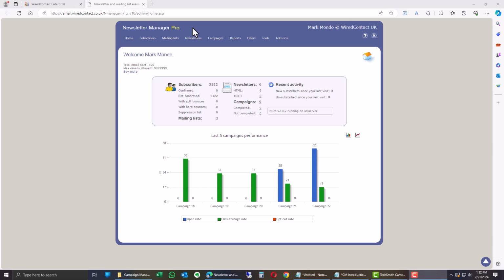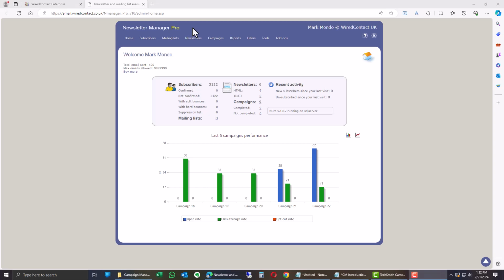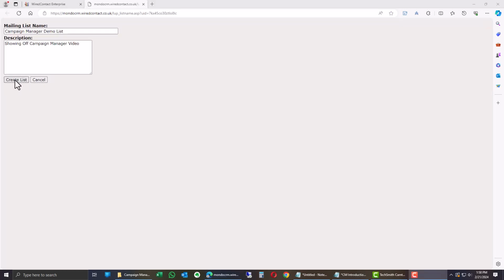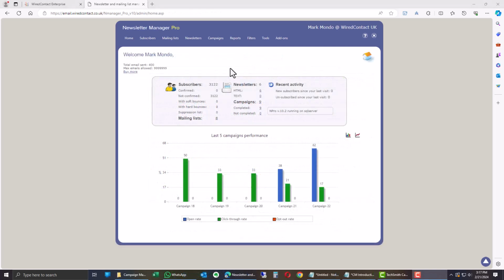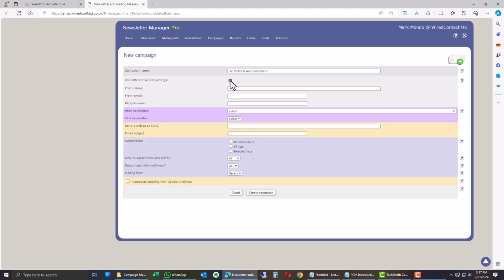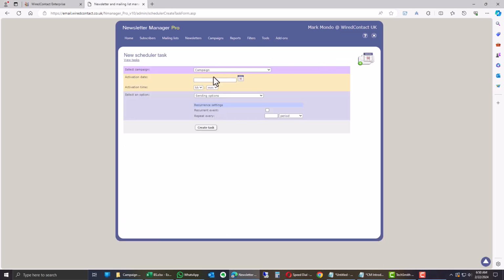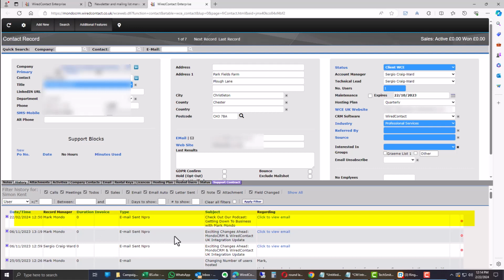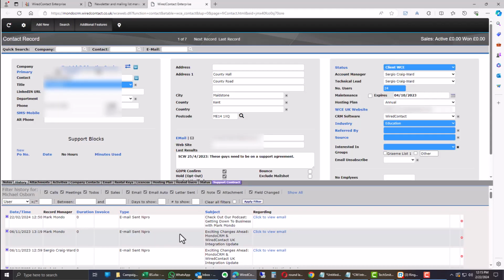Campaign Manager Demonstration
This WiredContact addon allows you to create broadcast e-mail campaigns, analyze opens and clicks and without paying additional monthly fees for an e-mail service provider.
00:00 Introduction
00:09 Benefits of Campaign Manager
01:59 Creating a List
02:30 Creating a Template
03:30 Creating a Campaign
04:27 Sending a Campaign
05:02 Observing Results
06:14 Conclusion